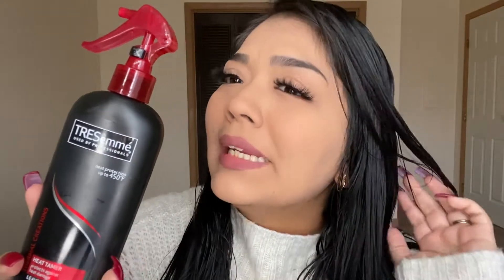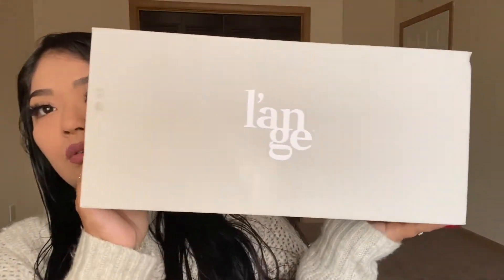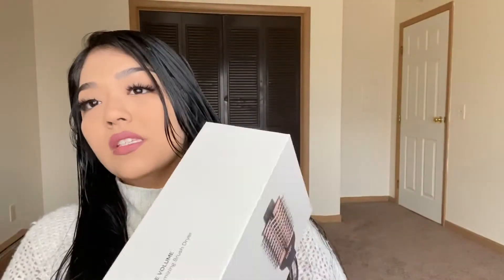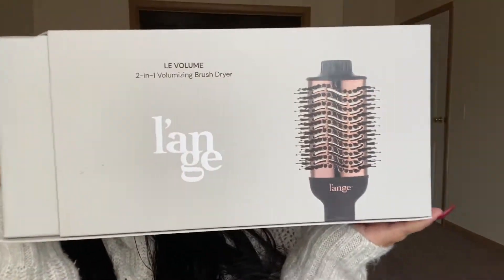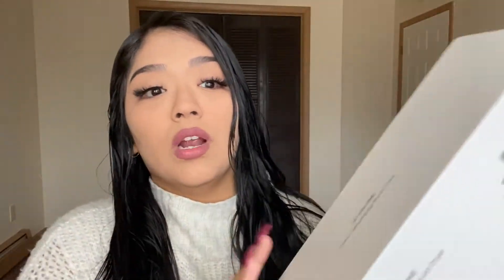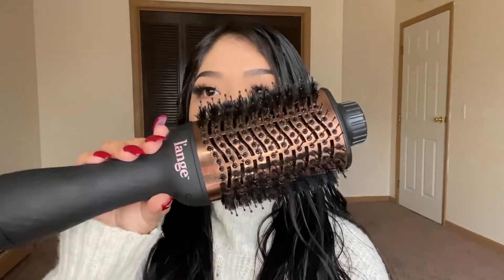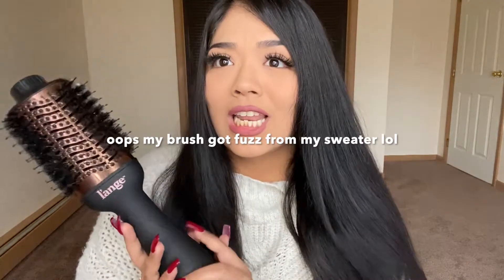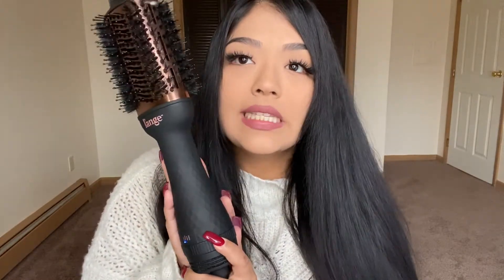L'ange Le Volume II 2-in-1 Volumizing Brush Dryer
Hey girls! I hope you enjoy this video! I provided the link for this tool down below!